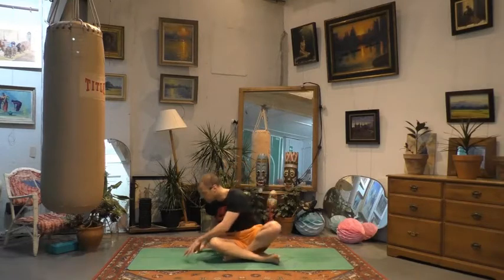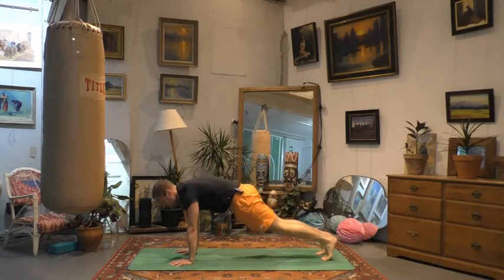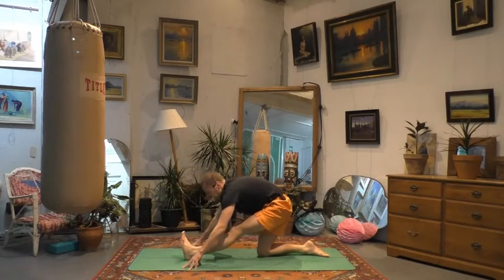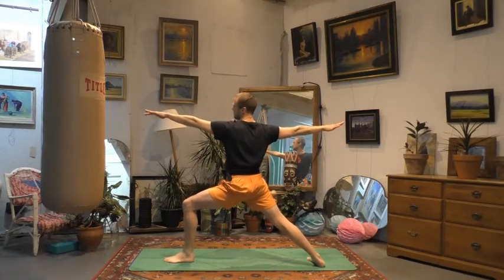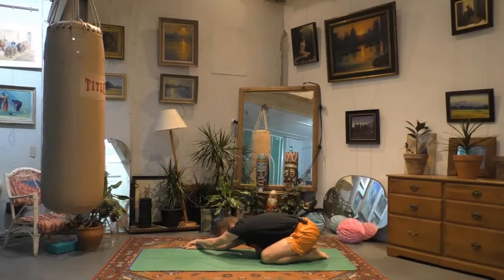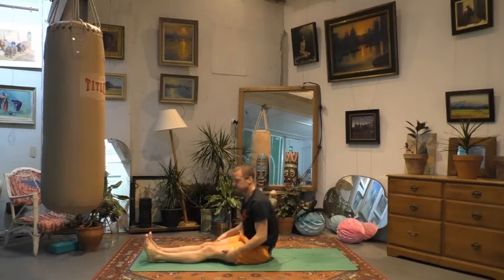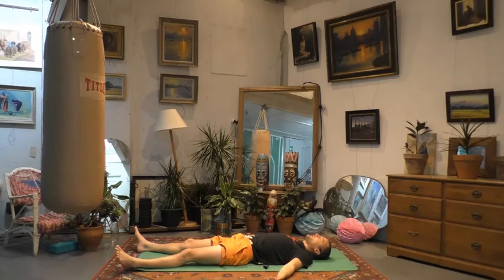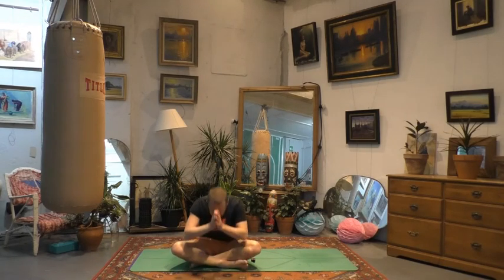Yoga for Boxing - 30-min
Release tension in the neck & shoulders, stretch out muscles in the back & side body, whilst also focusing on strength in the outer hips.

for more videos or come say hello over on instagram @mistercollieman